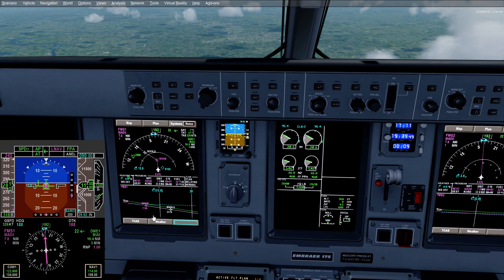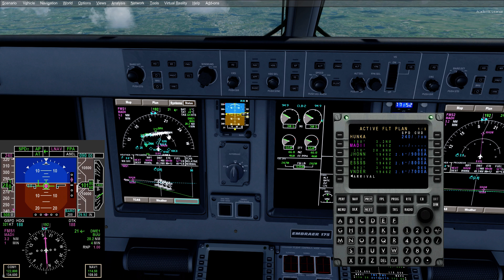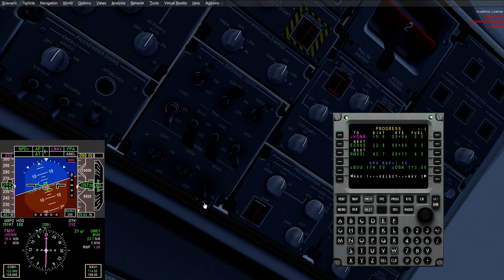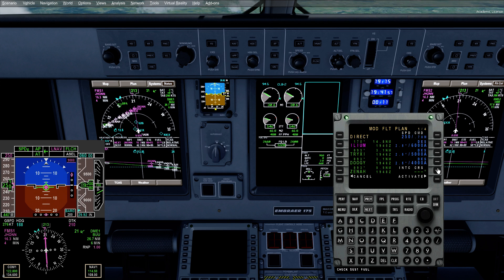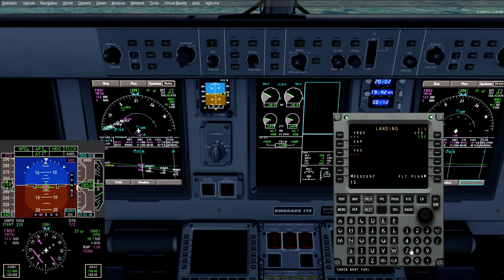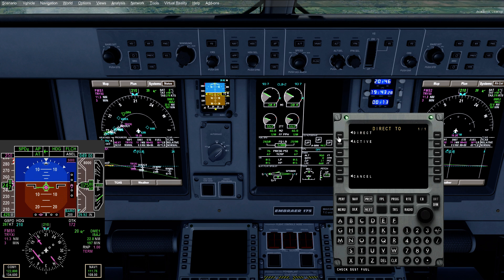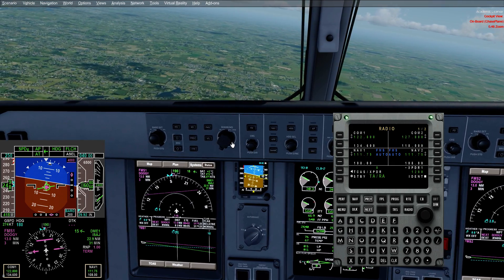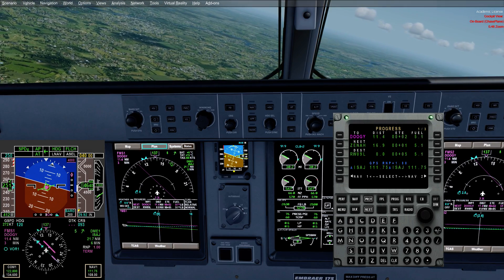FEELTHERE EMBRAER EMB FOR P3D4 FLIGHT SIMULATOR APPROACH SETUP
This is a tutorial of how to set up the  approach on theFeelThere Embraer EMB 170/175/190/195 for Prepar 3D P3D4.